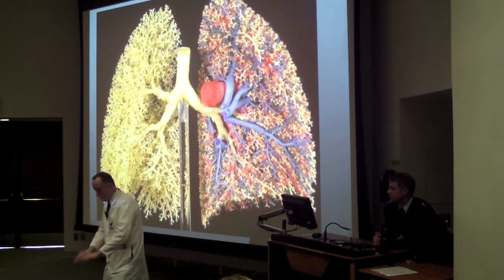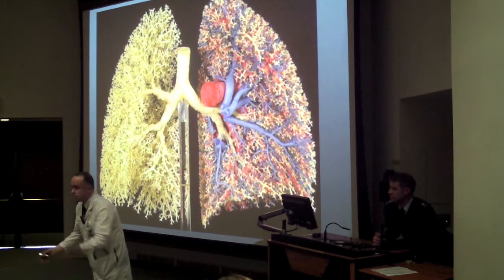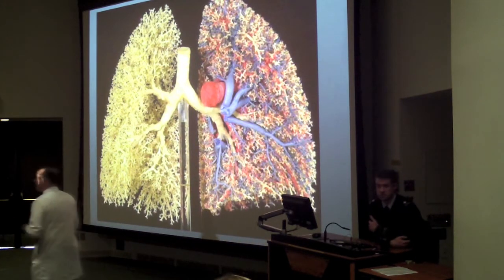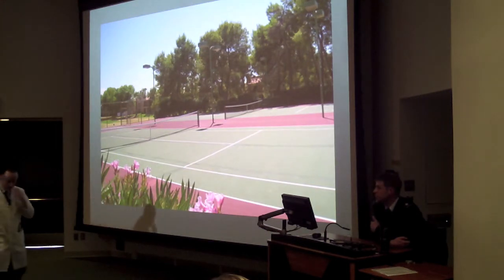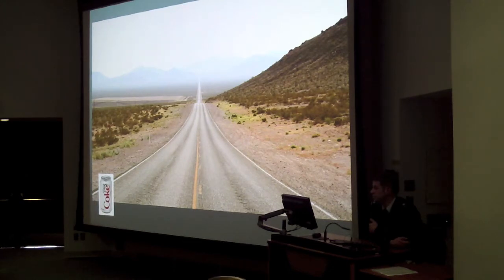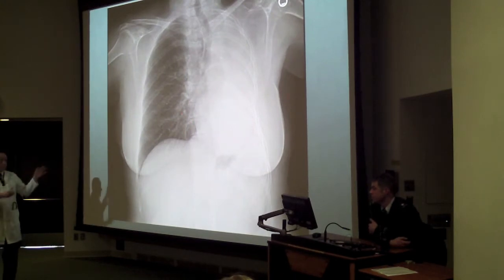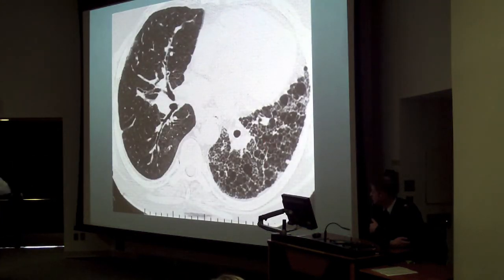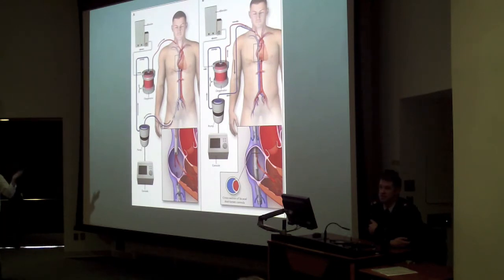The Lungs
Very brief welcome to the Lung section of medical school